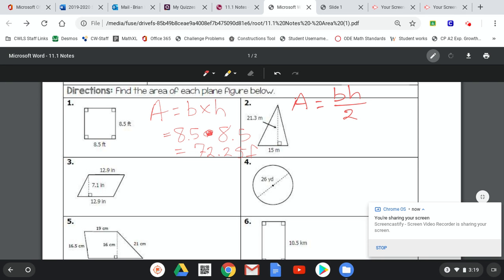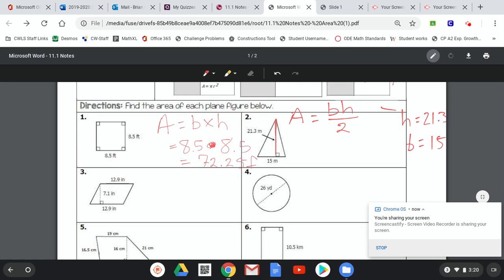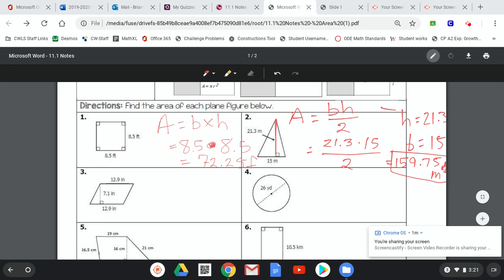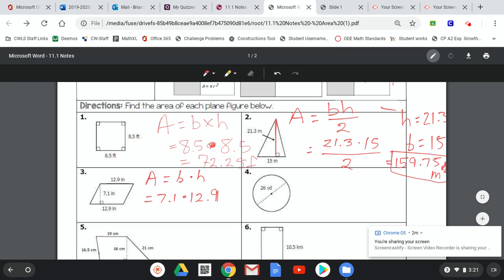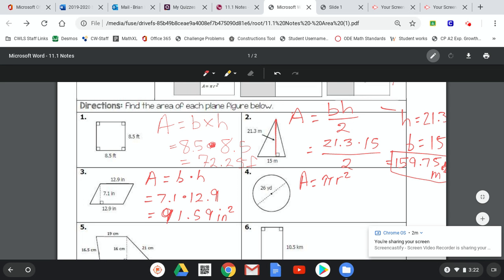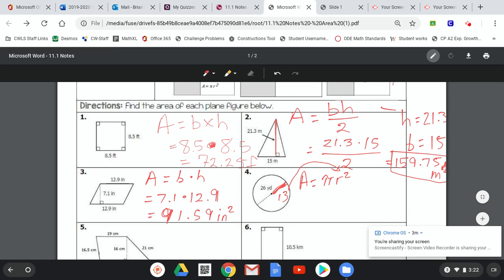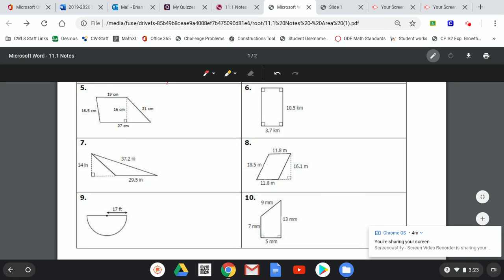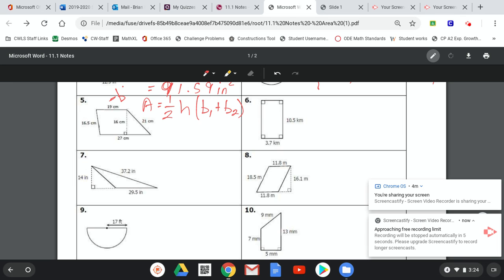11.1 Video #2(#2-5)